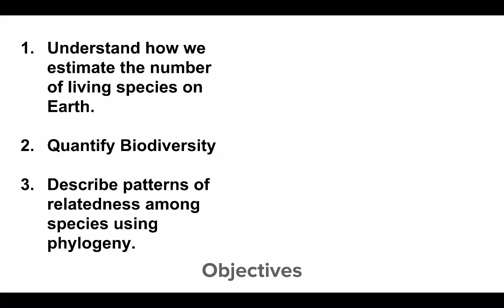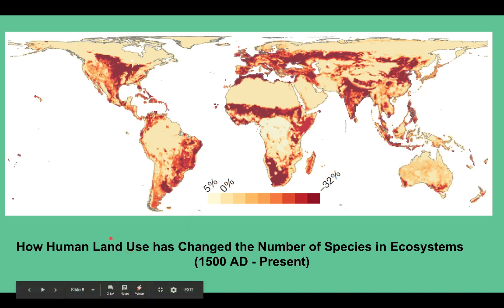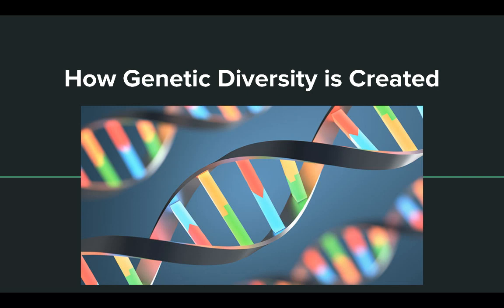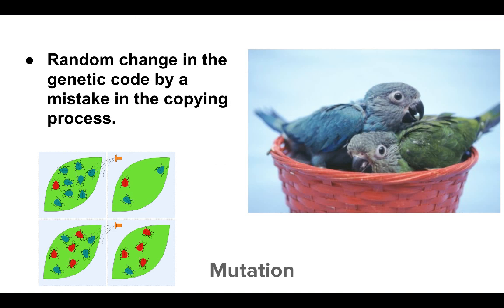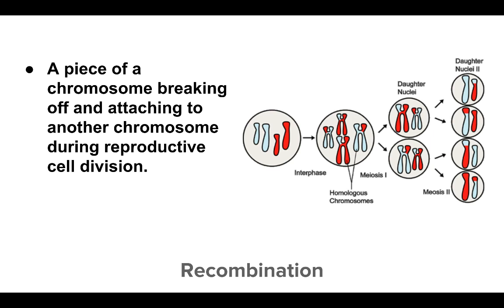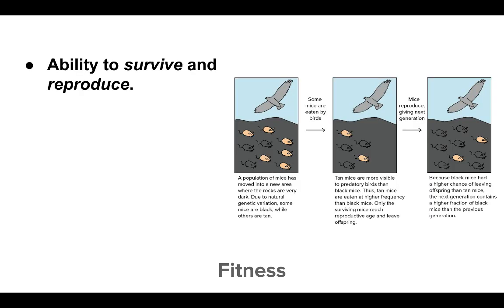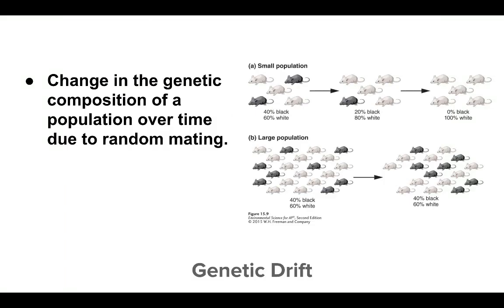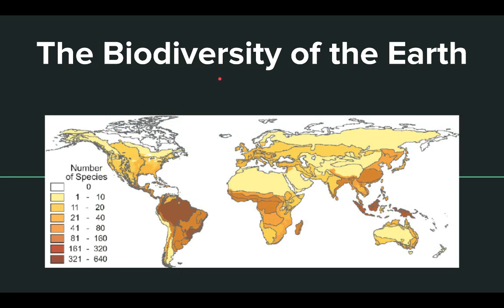Biodiversity and Evolution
This lecture will build on the three different scales of biodiversity (region, ecosystem and genetic).  Evolution and its impact on the biodiversity of an area is also covered.